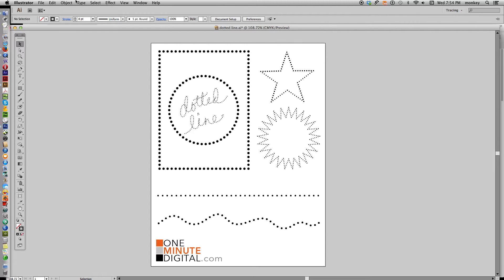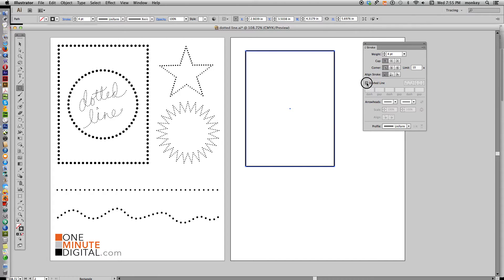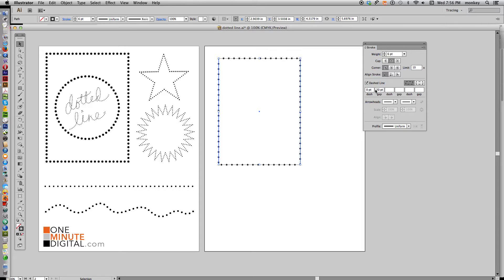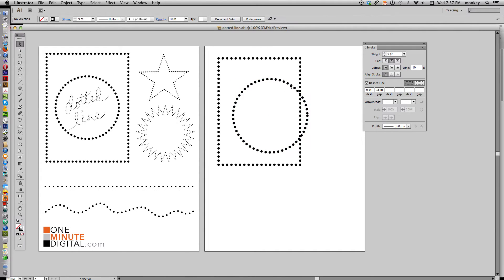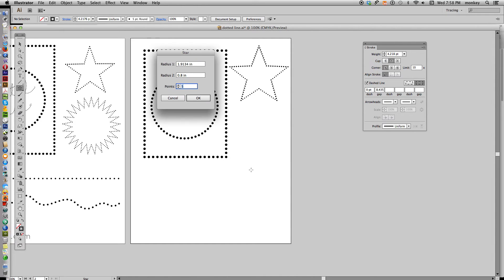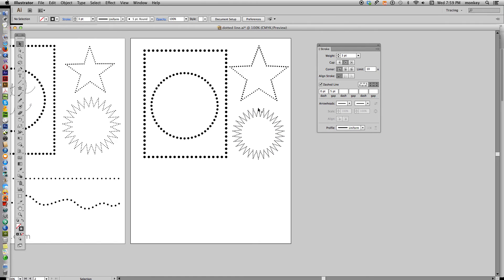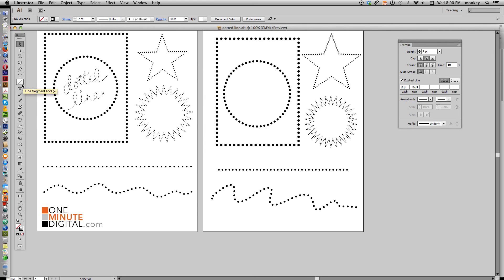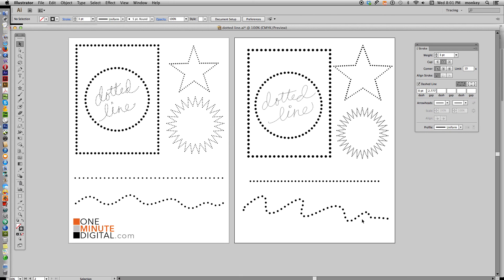Make Dotted Lines in Illustrator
OneMinuteDigital.com Illustrator Tutorial
6:24
Make Dotted Lines in Illustrator! Longer tutorial today (6½ minutes). It's easy to make a dashed line in Illustrator - you just check Dashed Line in the Stroke Options box. But how do I make round, dotted lines? The same way, just manipulate the Stroke options to change the shape of the dashes and the size of the gap in between. for more quick and easy Illustrator and Photoshop tutorials, and like and subscribe it this helped you.